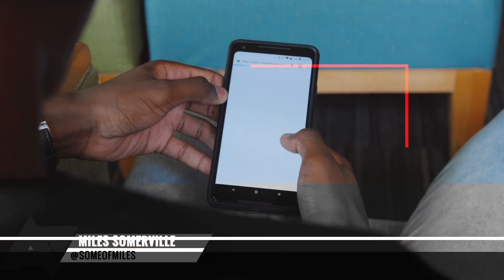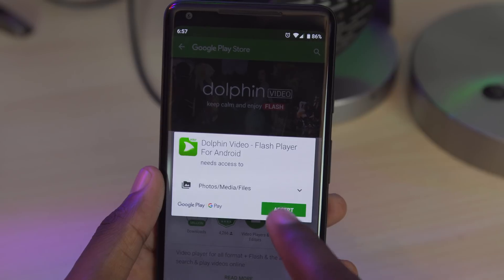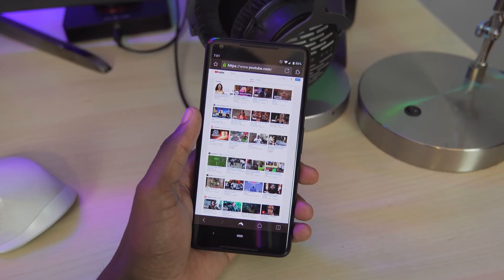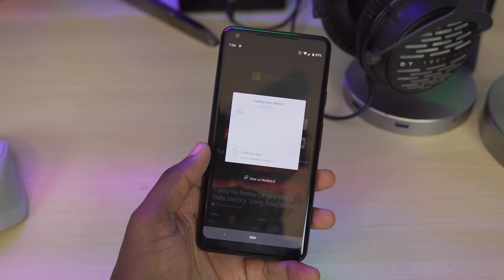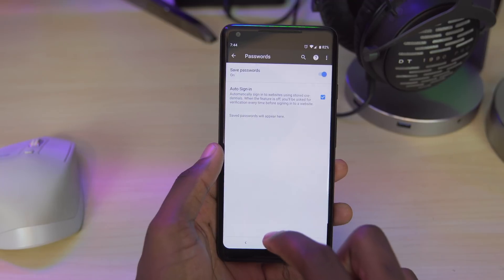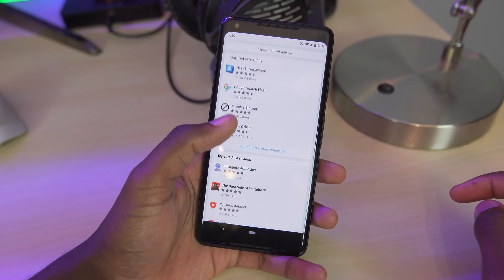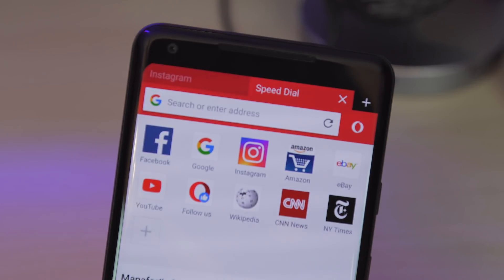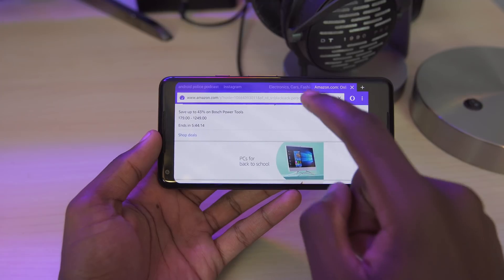Top 5 Web Browsers for Android 2018!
Miles goes over his Top 5 favorite web browsers for Android in 2018.